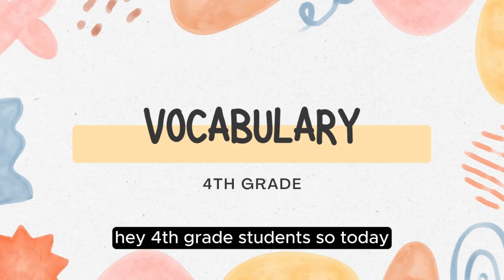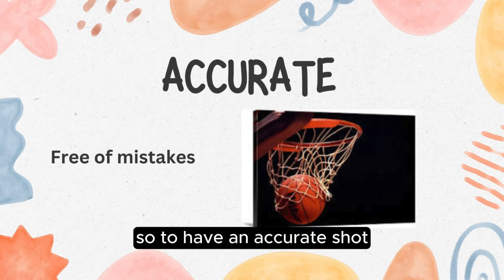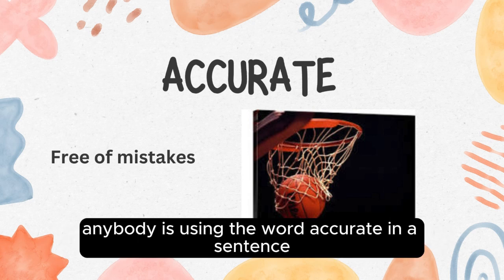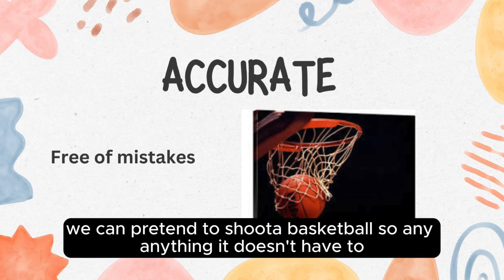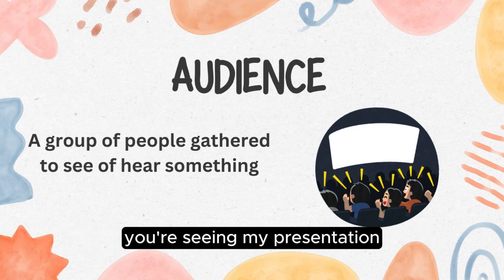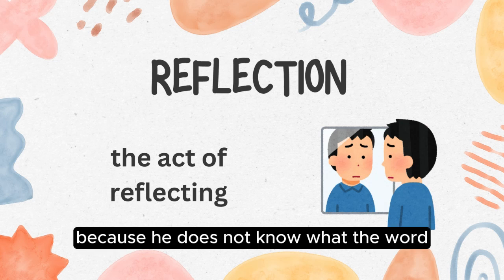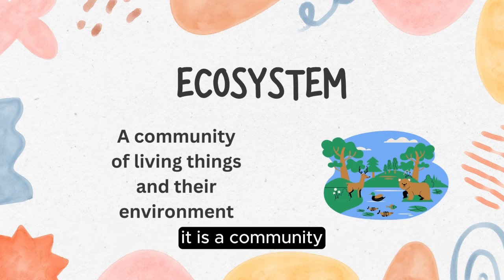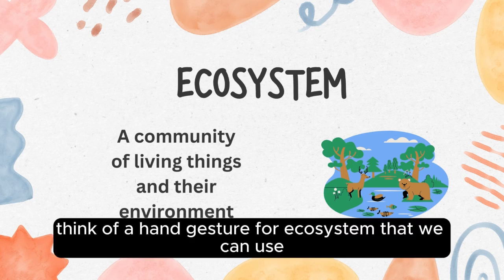4th Grade Vocabulary